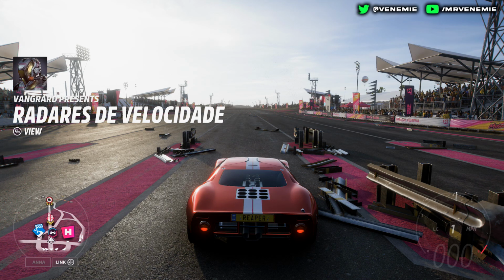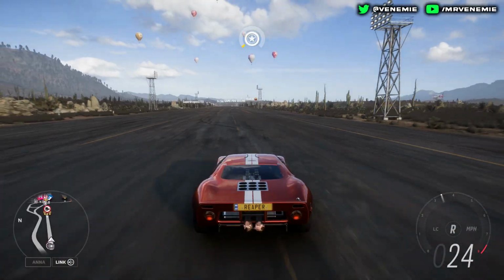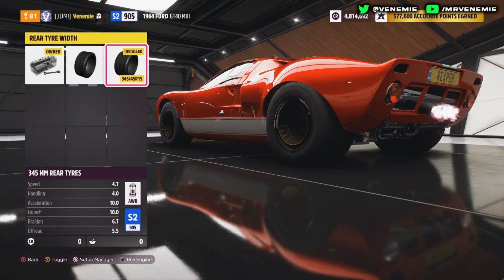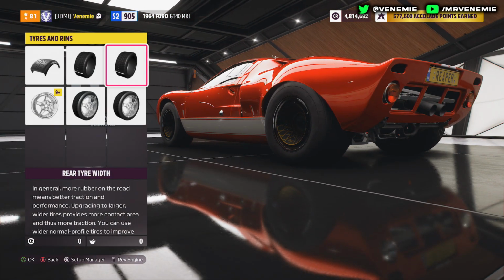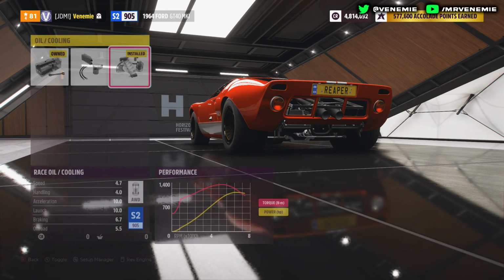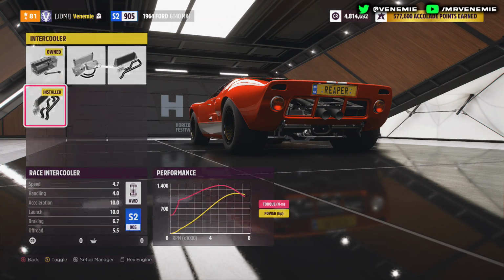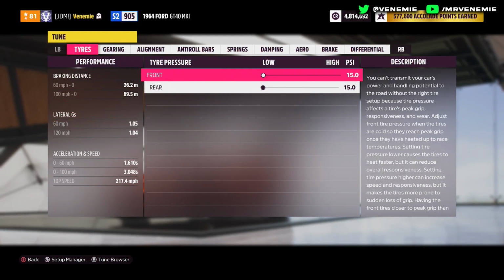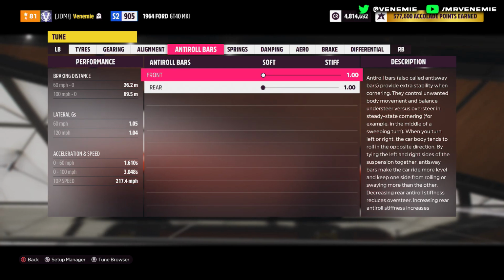Forza Horizon 5 | Ford GT40 Mk I Drag Tune *Anti Lag* (Forza Horizon 5 Guides)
Hey Family Todays Video Is A Forza Horizon 5 Video On A DRAG Build For A Ford GT40 Mk I With Anti Lag If You Have Any More Requested Leave Them Down In The Comment Section, Feel Free To Comment Your Gamertags And Console Below In The Comment Section To Help Eachother Out,  If You Do Enjoy Then Please Do Drop A Like To Show Your Support And Why Not Subscribe To Join This Family If You Enjoyed The Video, GTA 5 Online Rare Paint Jobs,Modded Outfits,Duplications Glitches And Money Glitches Come And Enjoy The GTA 5 Has To Offer !!